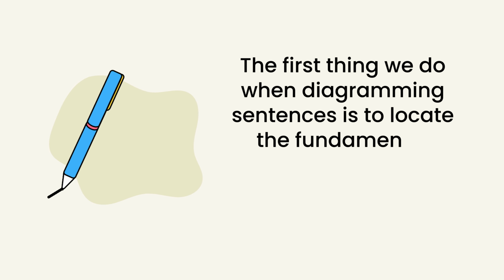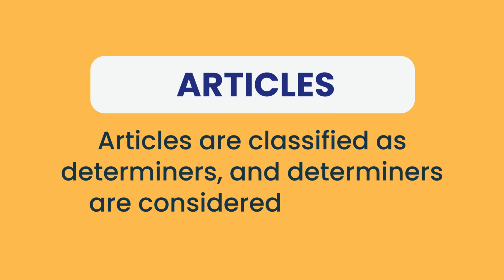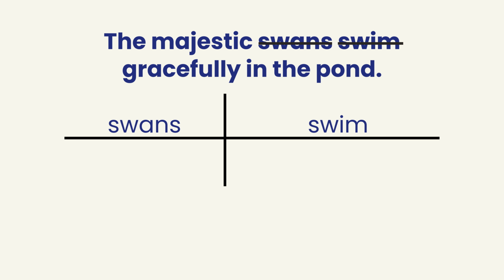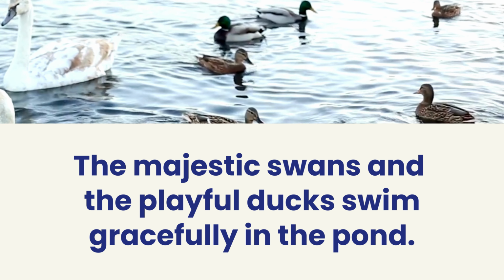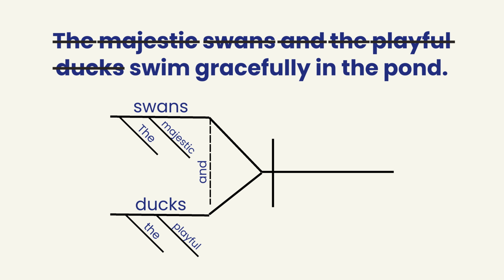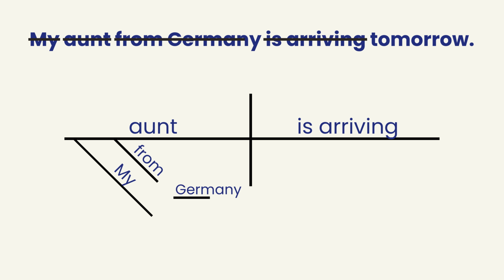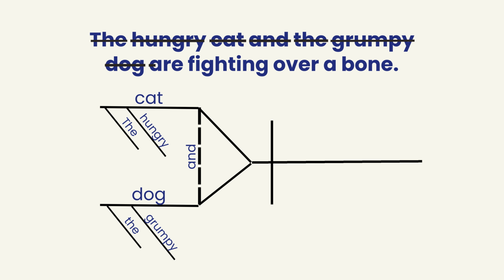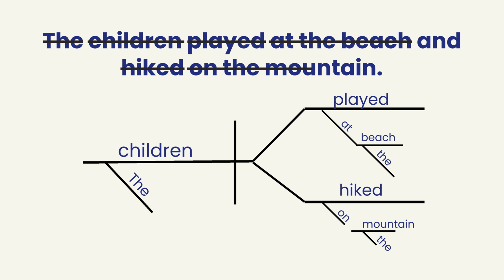Diagramming Sentences — S IV Pattern/Simple and Compound Subjects/Predicates/Prepositional Phrase